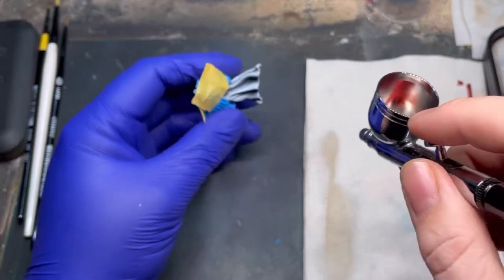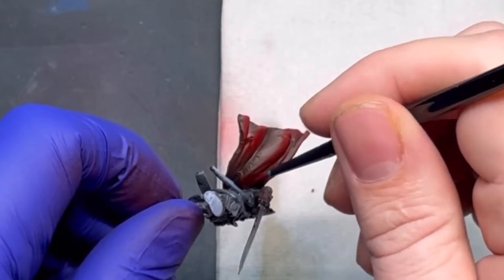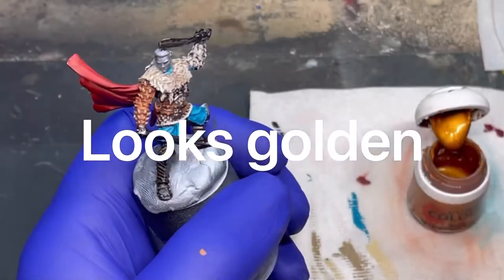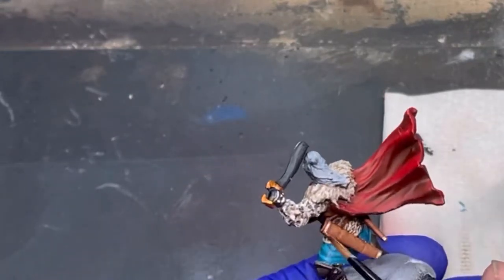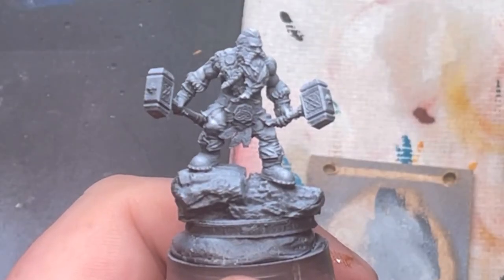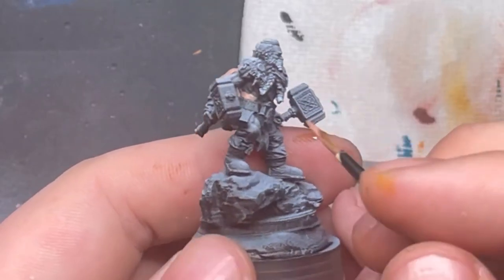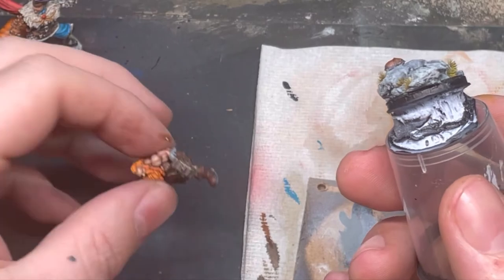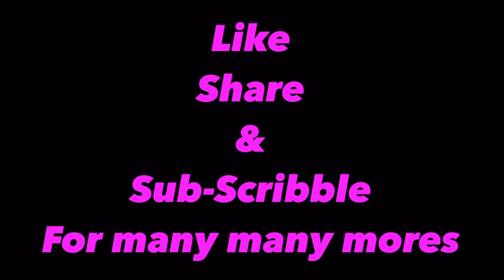Actually PAINTING For Improvement?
I think it’s pronounced Abaddon not Abaddon 🤔

Does anyone actually read this bit Down here 😳

Why did the chicken cross the road…. BECAUSE she had to make SPACE for the MARINE!

What do Eldar put on a Christmas tree?Candy KHAINES!

Has little Briton Ever meet the thousand sons? Anybody… no..? Dust!

What did Angron have for breakfast…. Khorne flakes

HAPPY NEW GEAR YOU FILTHY HERETICS! 😘

😜 im hilariously funny 😉

All editing and filming is currently done on my Phone using camera and splice. Music is used from that app